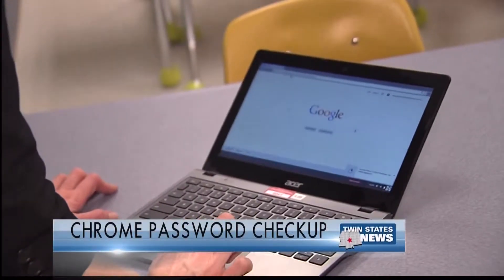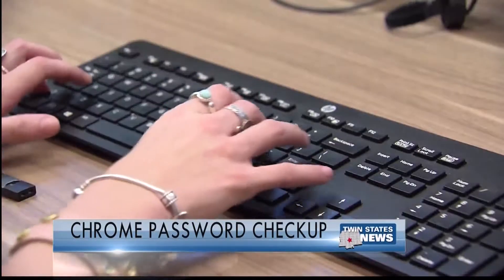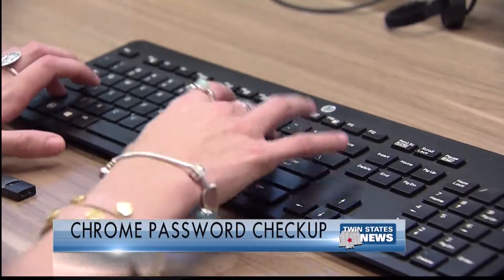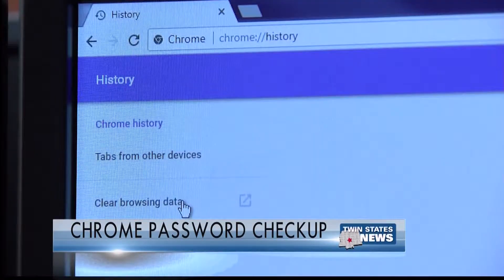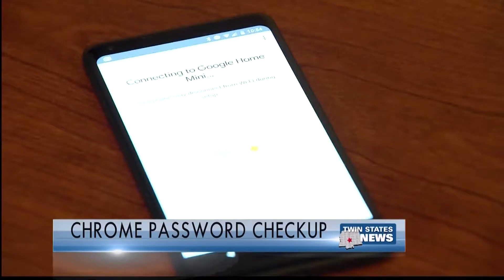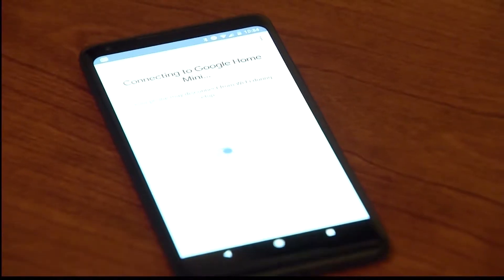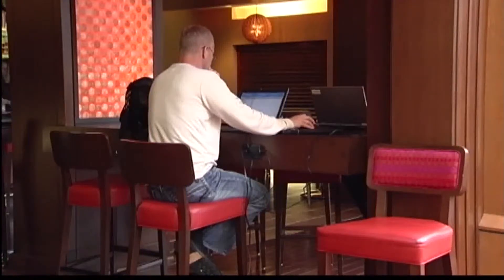Chrome Password Checkup